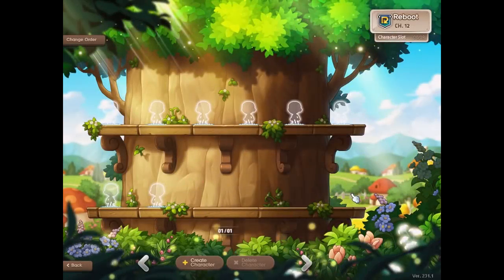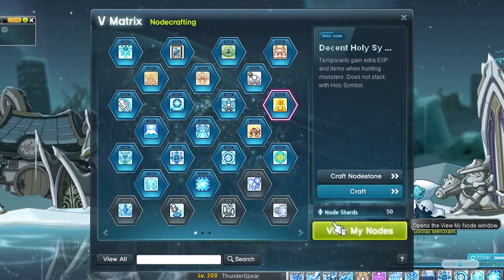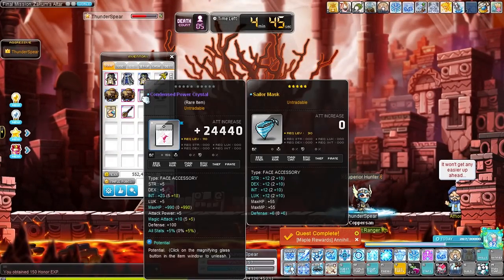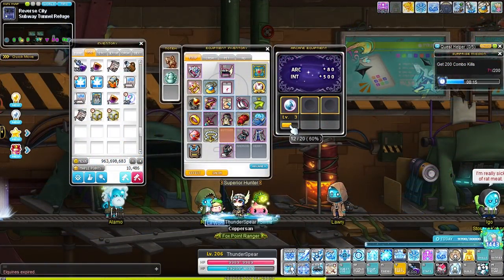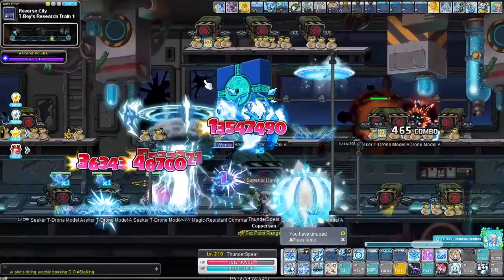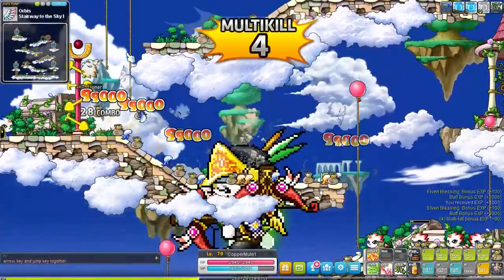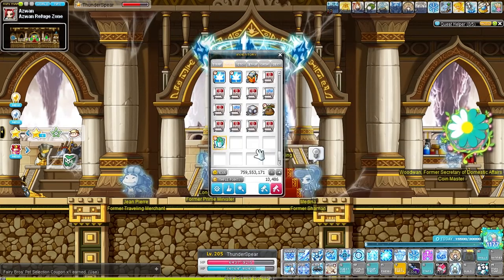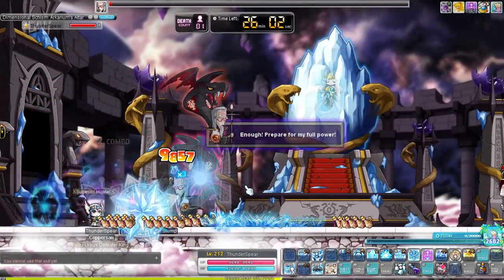Zero To Hero | Episode 2 | MapleStory Progression | GMS | Reboot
The second episode of the mini Series Zero To Hero in MapleStory Global Reboot. The leveling and progression series without any Zero’s or Hero classes in it! In this series we’re starting on a fresh account without any characters on it and we try to get as strong as possible before the Destiny update is released mid June. I aim to get 15k main stats but let’s see how far we can get!

Intro: 0:00
Level 200! Now what? 0:31
Tossing those bosses: 1:57
Getting ready for the grind: 2:36
Upgrading gear: 3:05
Training to level 210: 3:50
Legion and link skills: 4:06
Free pet, mesos and chu chu: 5:57
One more cube: 6:47
Next episode: 7:06
Outro: 7:18